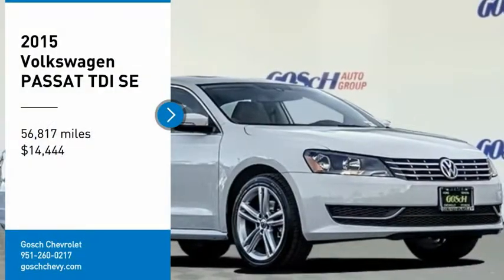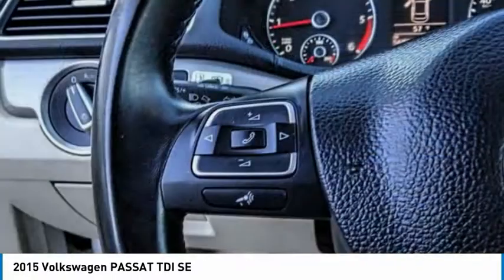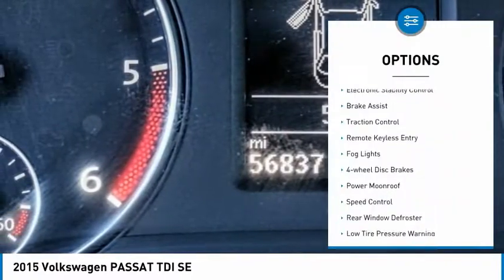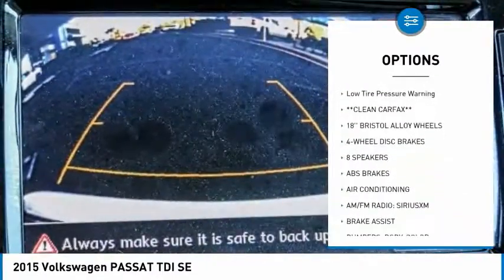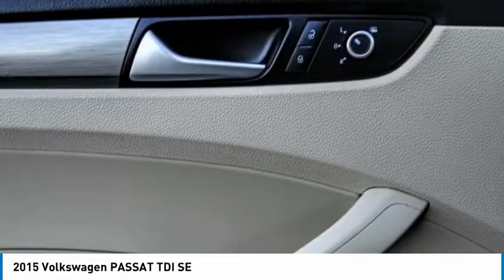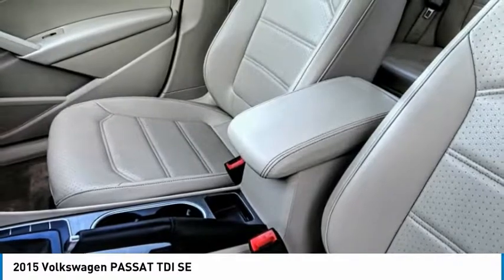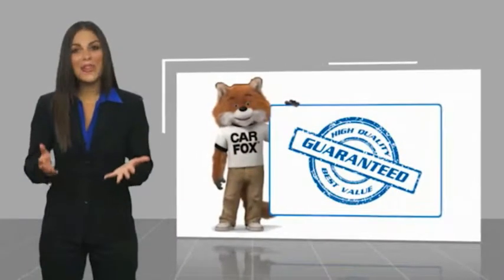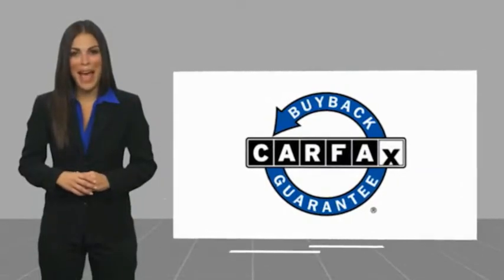2015 Volkswagen PASSAT HEMET BEAUMONT MENIFEE PERRIS LAKE ELSINORE MURRIETA 717153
2015 Volkswagen PASSAT TDI SE

Gosch Chevrolet
400 Carriage Circle

GOSCH AUTO GROUP PROUDLY SERVING HEMET, BEAUMONT, MENIFEE, PERRIS, LAKE ELSINORE, MURRIETA, AND SURROUNDING SOUTHERN CALIFORNIA LOCATIONS. THIS WHITE 2015 Volkswagen PASSAT IS EQUIPPED WITH A 2.0L TDI Turbodiesel, AUTOMATIC TRANSMISSION, AND RECEIVES AN ESTIMATED . 2015 Volkswagen PASSAT TDI SE Clean CARFAX. Candy White 2015 Volkswagen Passat TDI SE w/Sunroof/Nav FWD 6-Speed Automatic DSG 2.0L TDI Turbodiesel Titan Black w/Cloth Seating Surfaces, 18 Bristol Alloy Wheels, Delay-off headlights, Exterior Parking Camera Rear, Front fog lights, Fully automatic headlights, Power moonroof, Power windows, Remote keyless entry. Recent Arrival! 30/42 City/Highway MPG If you have any questions or would like some general information about financing or would like a price quote on a new or used vehicle please call. Stock #: 8-717153 | VIN: 1VWBV7A33FC082595 | 2015 Volkswagen PASSAT TDI SE AIR CONDITIONING POWER WINDOWS TRACTION CONTROL Gosch Chevrolet